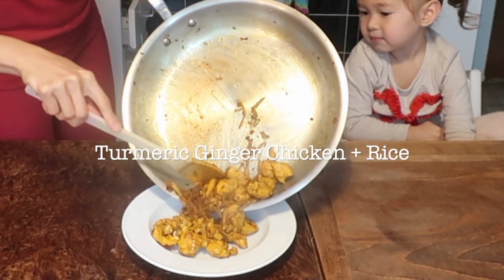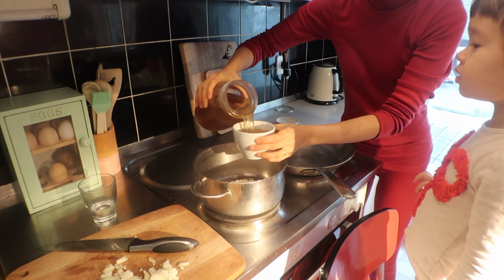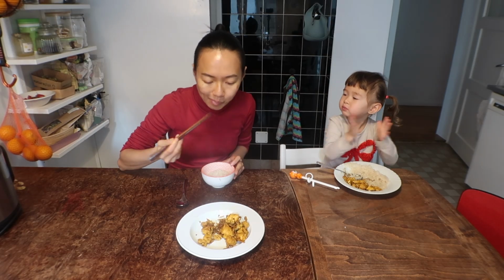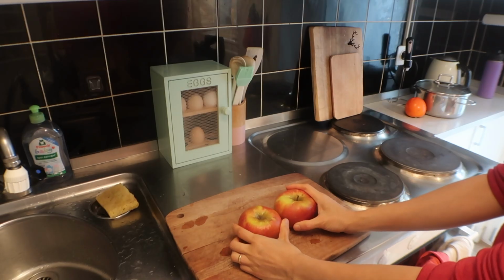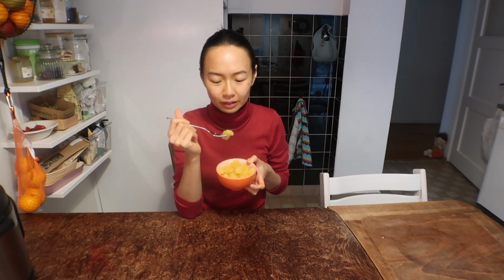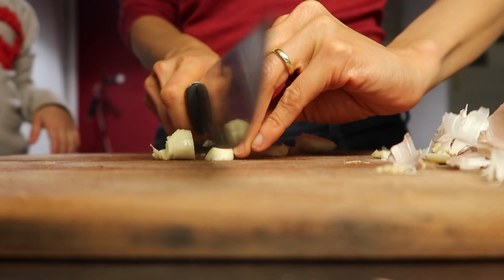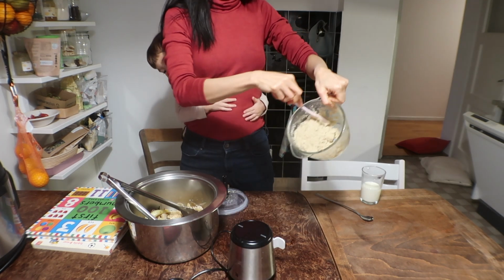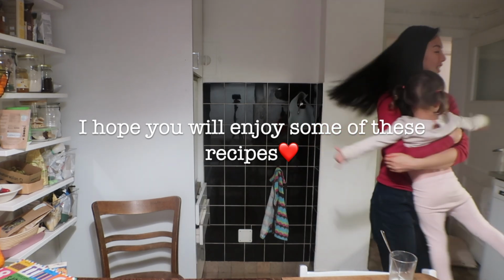3 Easy Recipes I Make Weekly As An Eczema Warrior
At the peak of my eczema, thinking about what to eat was the hardest for me. So, here are some ideas for you if you are trying to modify your lifestyle for a healthier one, to support natural eczema healing.

🍀Eczema essentials

🌿My toxic free favourites

🍊If you want to say thanks or support me making videos